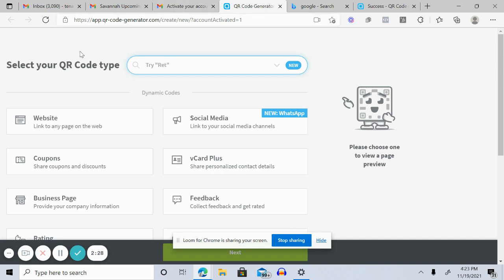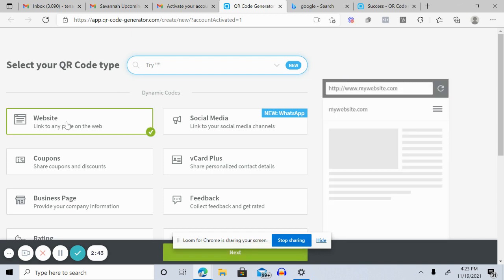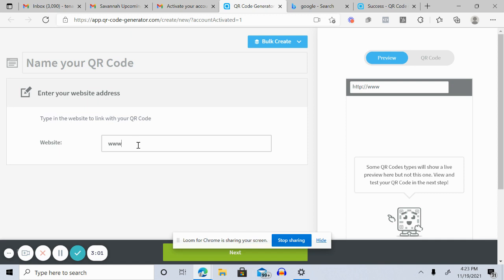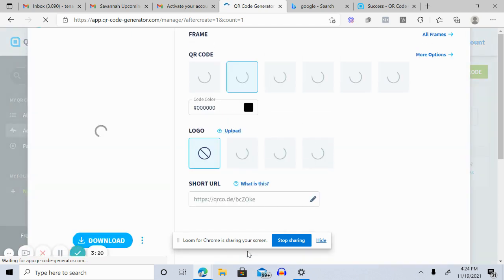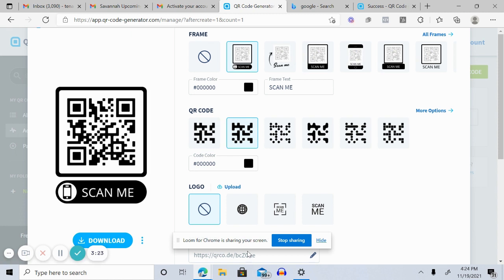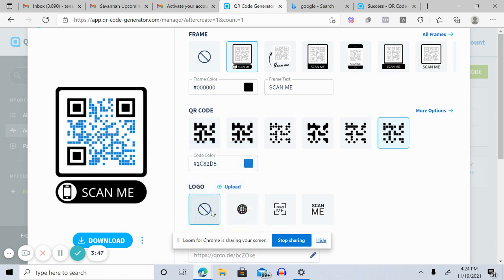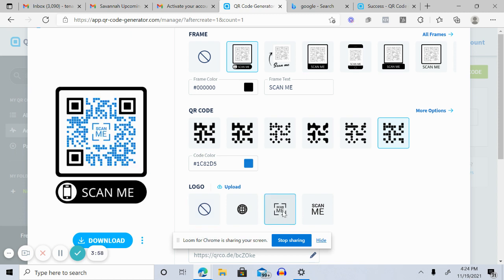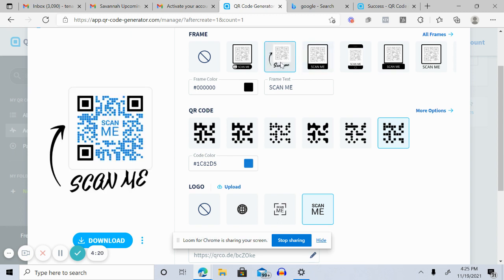DO YOU USE QR CODES FOR YOUR CLEANING BUSINESS ?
JOIN OUR FB  GROUP COMMUNITY  TENACITY ACADEMY